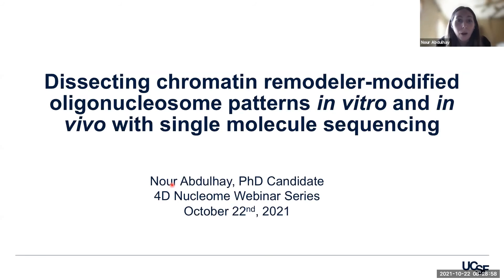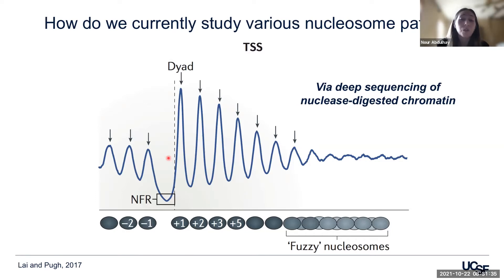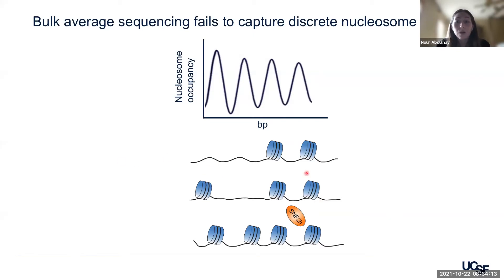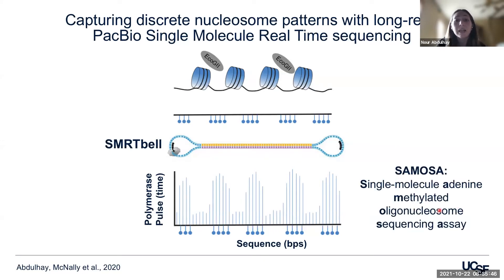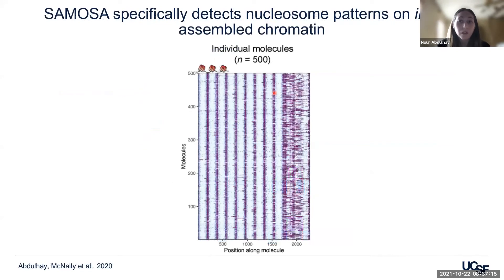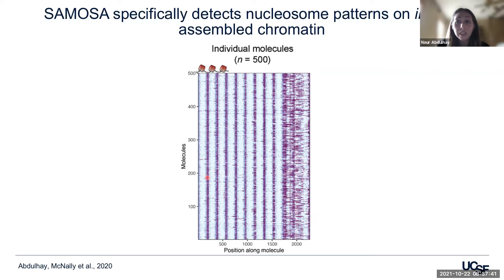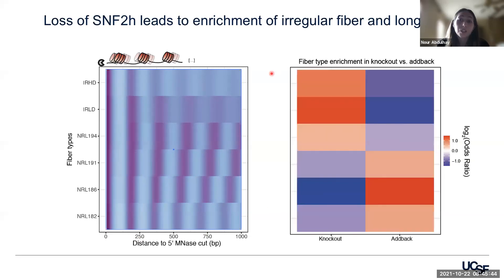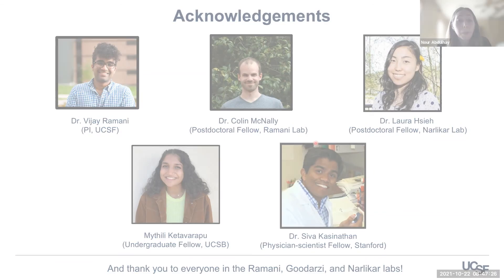Dissecting chromatin remodeler-modified oligonucleosome patterns in vitro and in vivo with single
4D Nucleome Scientific Webinar Series (October 22, 2021)
Nour Abdulhay
University of California, San Francisco